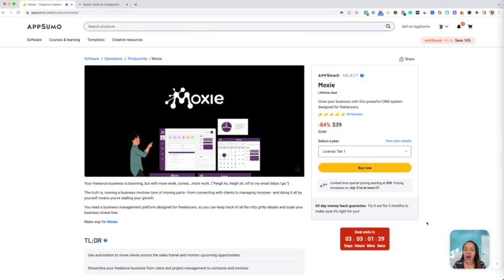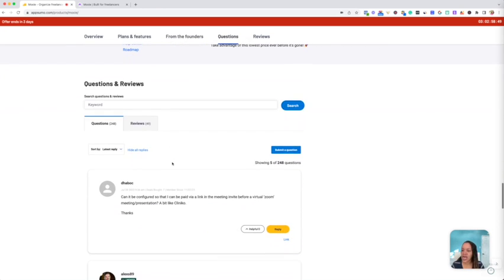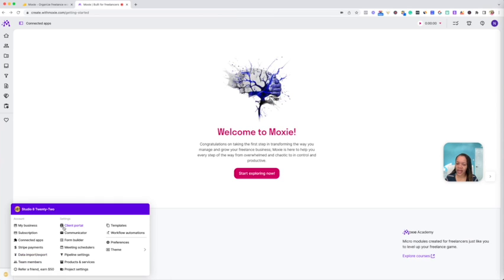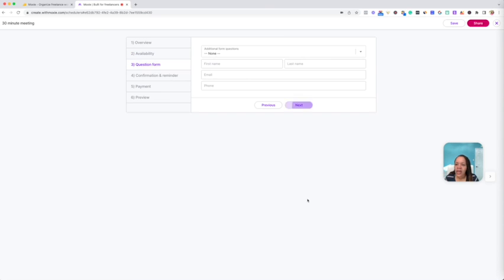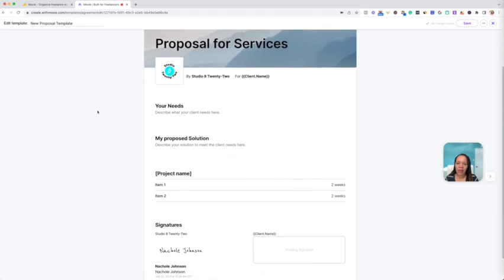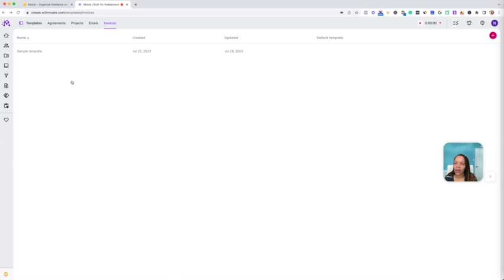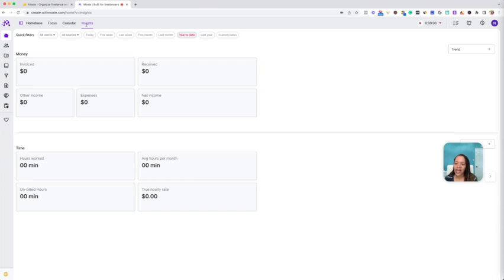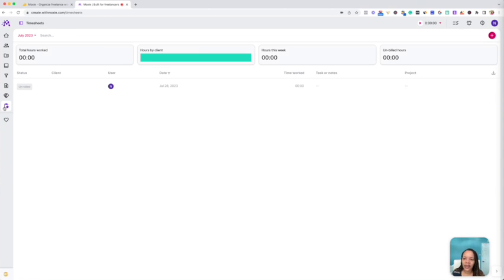Moxie CRM Review & Tutorial | App Sumo Lifetime Deal!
This is a review and demo of Moxie - a CRM made for freelancers. If you want an all-in-one platform for your business, Moxie is for you! Right now, Moxie is on a lifetime deal at App Sumo for an insane price! Run, don't walk to get this deal before it expires!

Timestamps:
00:00 - Intro
0:54 - App Sumo Moxie page overview
2:45 - Moxie CRM reviews
3:56 - Moxie support options
5:00 - Software walkthrough
5:26 - Connected apps
5:57 - Client portal settings
6:15 - Communicator settings (connecting email)
6:36 - Creating forms
8:00 - Meeting scheduler
10:00 - Pipeline
10:40 - Products and services
11:50 - Templates (contracts, proposals)
13:00 - Adding signatures
14:25 - Email templates
14:32 - Invoices
15:05 - Workflow automation
16:10 - Home screen overview
18:10 - Time-tracking
21:30 - Outro

ABOUT ME:
I'm Nachole, an author (over 30 titles!), content-creator, agency owner, and nurse practitioner. I make videos that help entrepreneurs write their books to build their brand and start on YouTube. On this channel, you'll see writing tips, branding advice, and pointers for starting out on YouTube as a newbie!